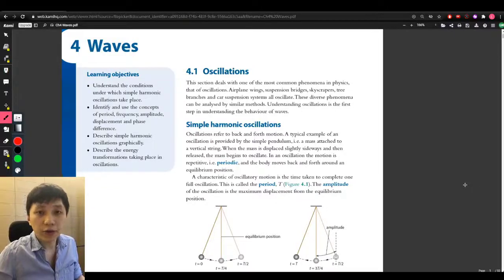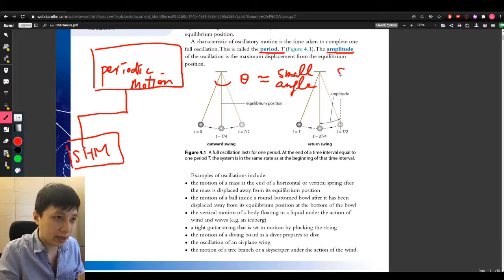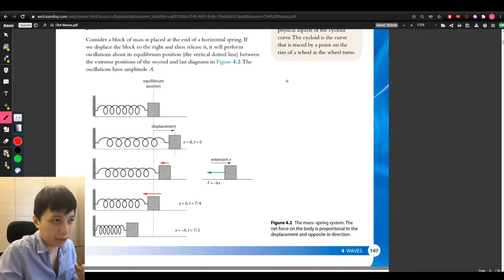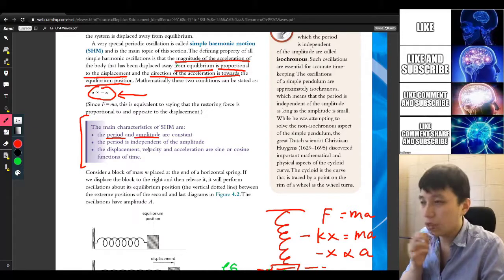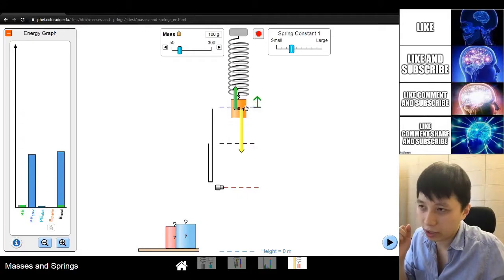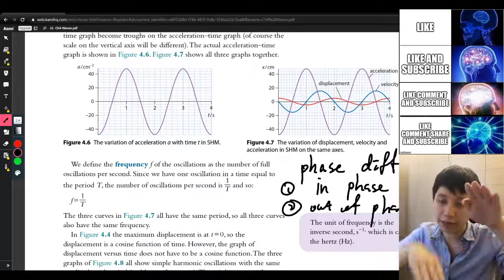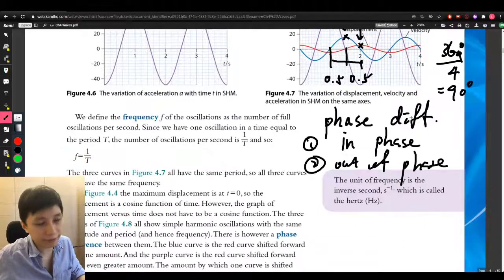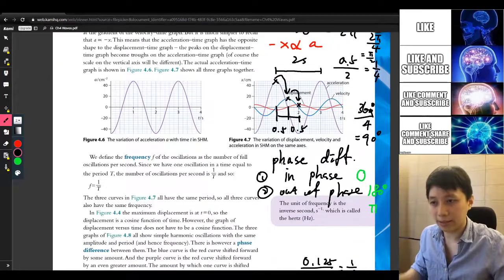Simple Harmonic Motion (SHM) Definition | Phase Difference - IB Physics C1 (Part 2)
Full playlist of IBDP Physics Chapter C1 Simple Harmonic Motion

00:00 Introduction
02:04 Periodic Motion Examples
05:55 SHM definition and characteristic
10:58 relationship between x, v and a in SHM
15:32 Phase difference